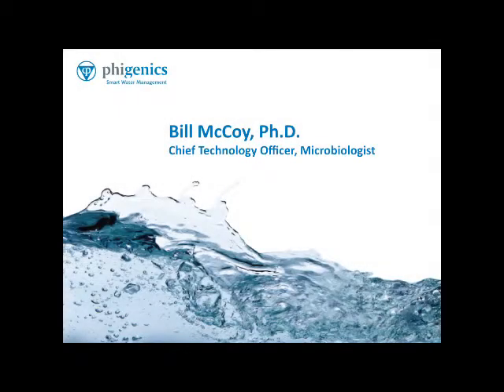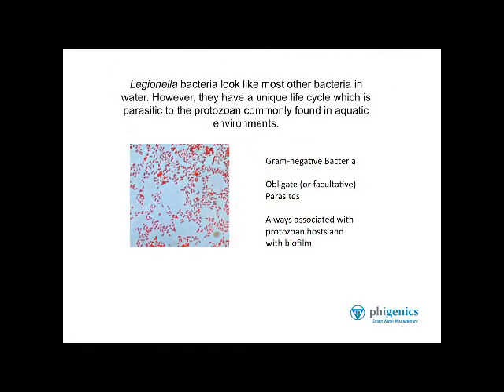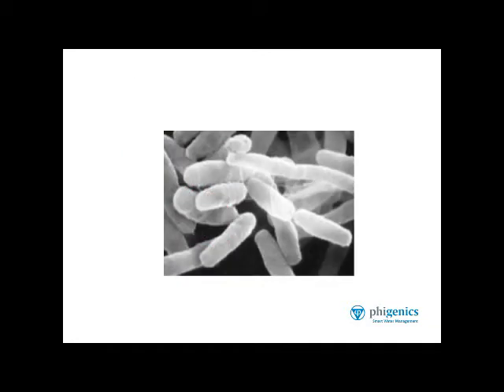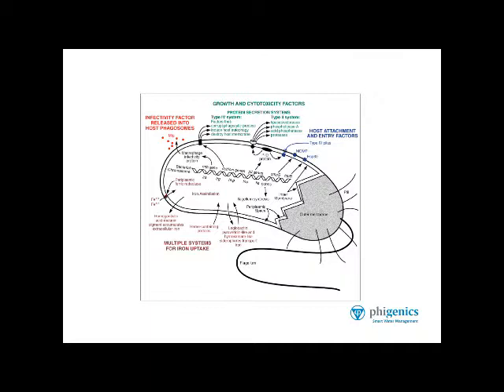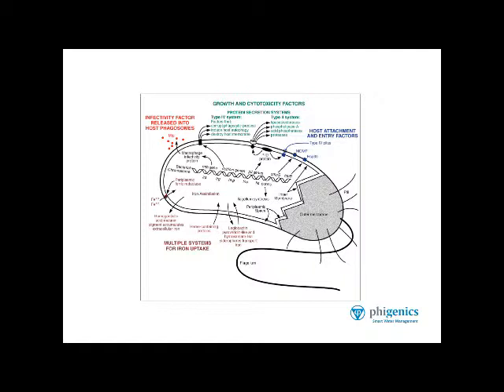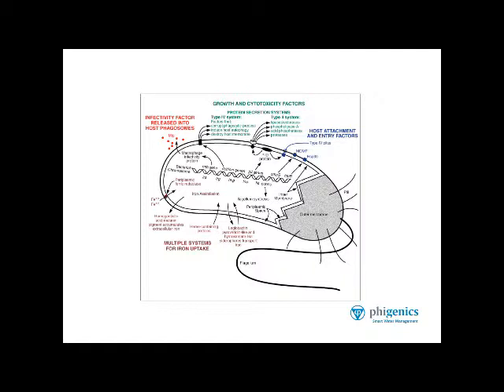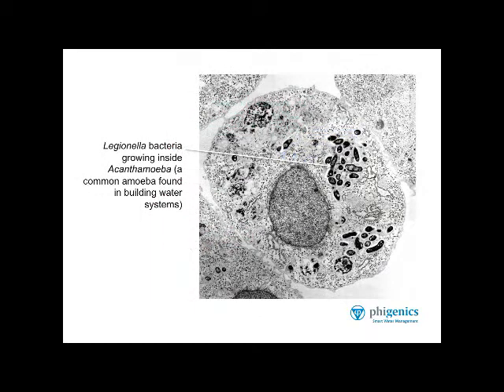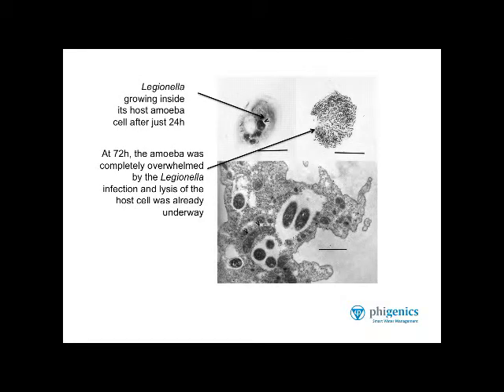Ask the Expert - Part 3: How does Legionella grow?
Dr. William McCoy, Phigenics' CTO, Legionella consultant explains how do Legionella bacteria thrive and survive in building water systems.